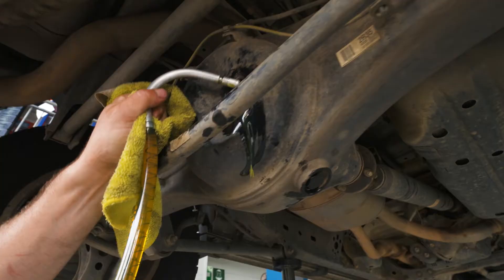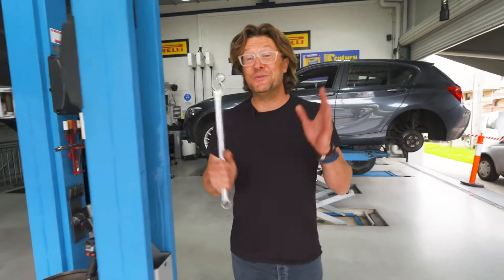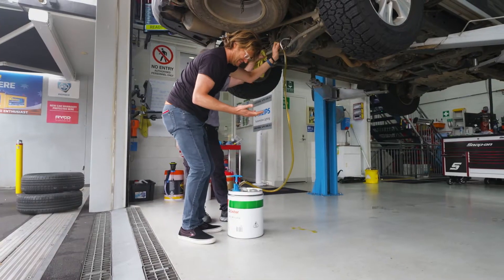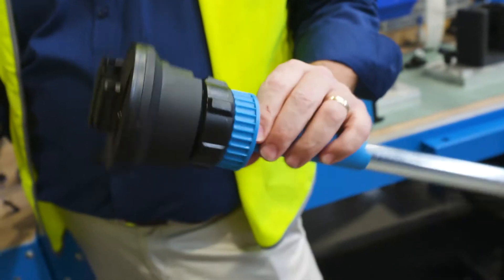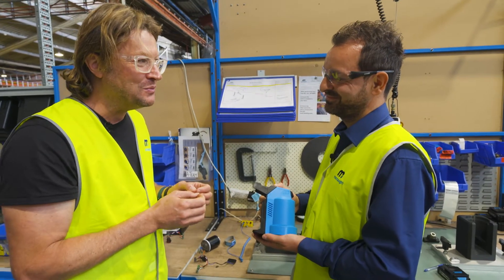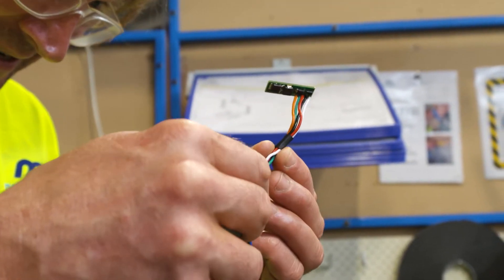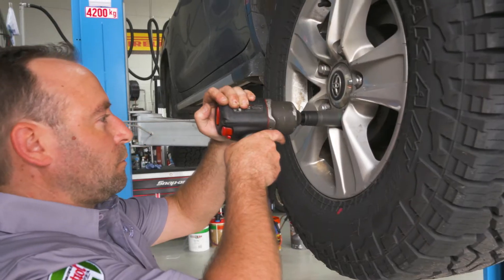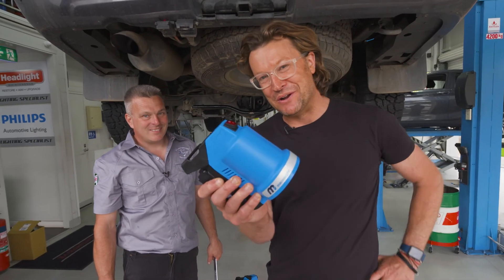Australia By Design Innovators S4:E1 Macnaught Battery Operated Pump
Macnaught wins Australian Good Design Award from Good Design Australia for the Australian manufactured, patent approved, BOP – Battery Operated Pump.

Season 4: Episode 1 on Network 10 segment - Australian Innovation at its best.

Filmed and produced by Good Design Australia Innovators.